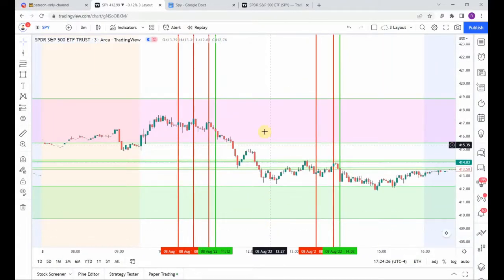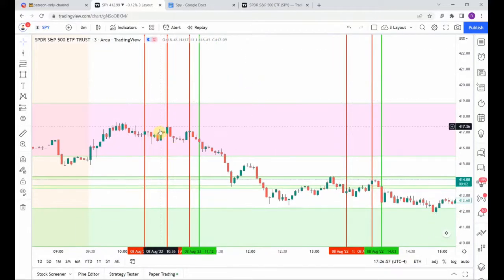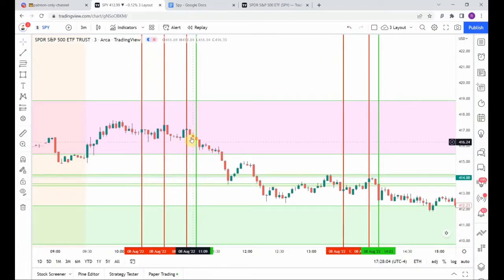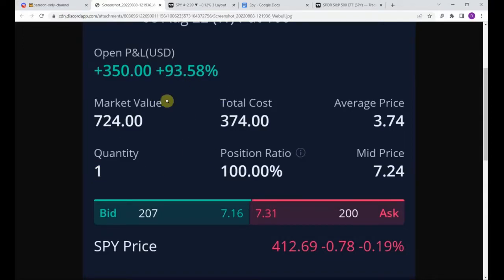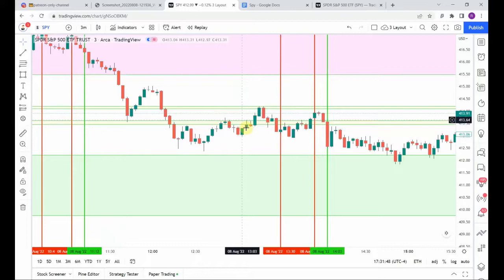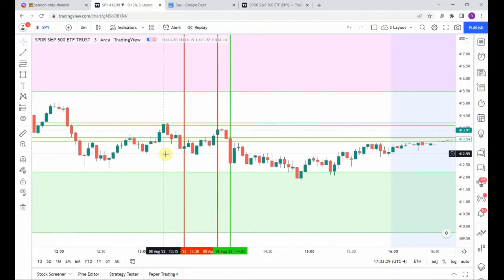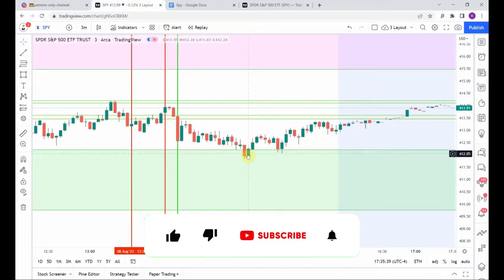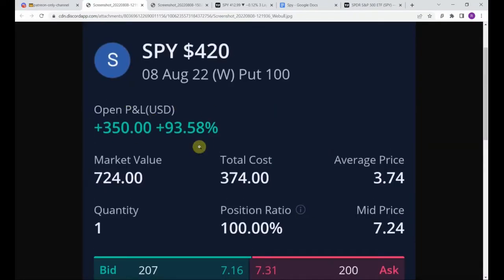Daily Trading Recap 1 | Small Account Challenge